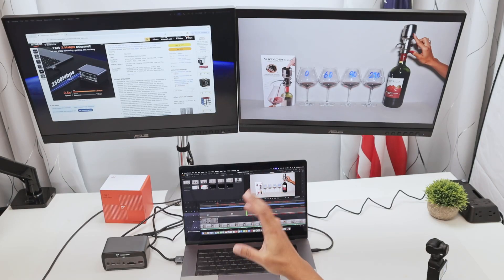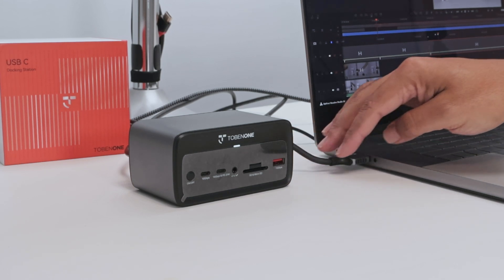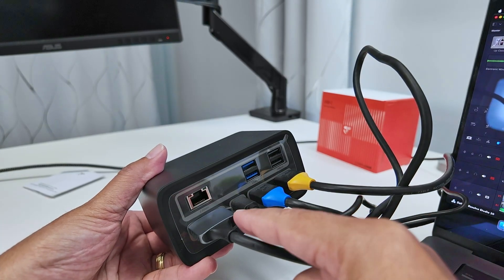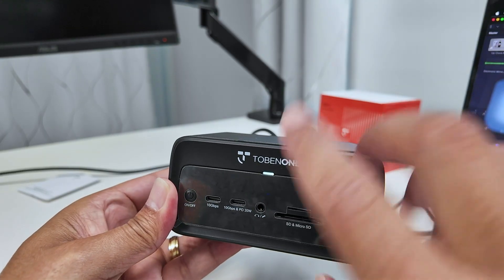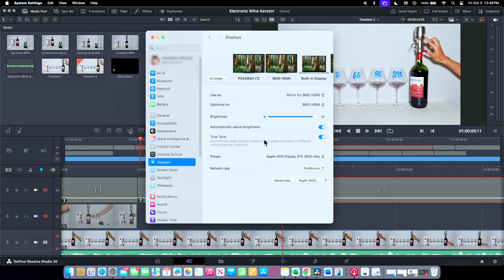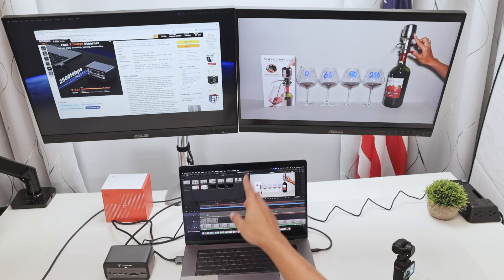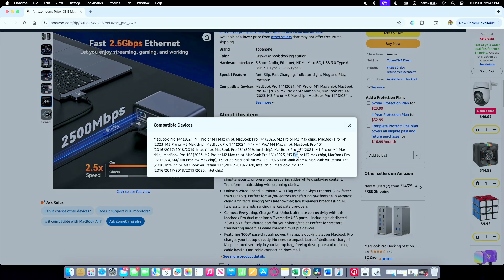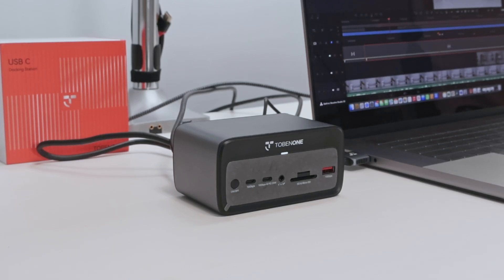Macbook M2 Pro and Max Dual Monitor Setup - TobenOne UDS038M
MacBook M2 Pro Dual Monitor Setup Tutorial

Easy Guide to Connect Two External 4K Displays with TobenOne Docking Station! 🚀

Struggling with MacBook Pro M2 dual monitor setup? In this step-by-step MacBook M2 Pro dual external monitors tutorial, I show you exactly how to connect two 4K monitors to your 2023 MacBook Pro M2 Pro or M2 Max using the amazing TobenOne UDS038M USB-C docking station. No software, no hassle—just plug and play for ultimate productivity! Perfect for video editing in DaVinci Resolve, coding, or multitasking on your Apple Silicon MacBook Pro.

Whether you're upgrading from a single screen or troubleshooting multiple monitors on MacBook Pro M2, this best docking station for MacBook M2 Pro dual monitors supports Thunderbolt/USB-C ports, dual HDMI outputs, and high-speed data transfer. Say goodbye to mirroring—enjoy extended displays with 4K resolution at 60Hz on both screens. It works seamlessly with MacBook Pro M2 chip models (Pro and Max only—sorry, base M2 and Windows users!).
Timestamps:

0:01- Intro to MacBook M2 Pro and Max dual monitor setup
0:20 - TobenOne docking station and dual USB-C cable connection
0:50 - Back ports: Dual HDMI for monitors, USB 3.0/2.0, LAN, power supply
1:20 - Front ports: 10Gbps USB-C/A, SD/microSD, audio jack, power button
1:50 - System Settings for arranging two external displays on MacBook Pro
2:10 - 4K dual monitor support and resolution options
2:30 - Real-world test: Editing in DaVinci Resolve with extended MacBook screens
2:50 - Compatibility: M2 Pro/Max only, no DisplayLink needed
3:20 - Final thoughts & where to buy on Amazon

This USB-C dual monitor dock for MacBook Pro is a game-changer—compact, powerful, and Mac-optimized. Compared to CalDigit TS4, Satechi Dual Dock, or Anker 675, the TobenOne stands out for its MacBook-specific dual USB-C cable and zero-lag performance.

What's your go-to app for dual monitor MacBook productivity?